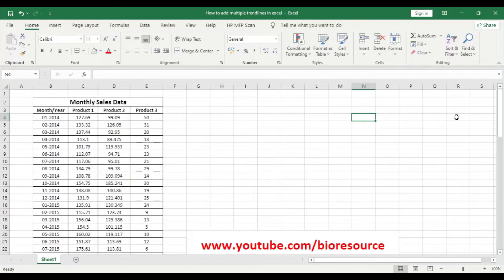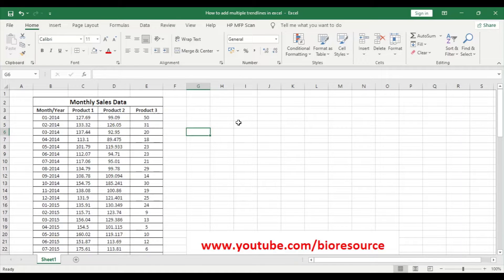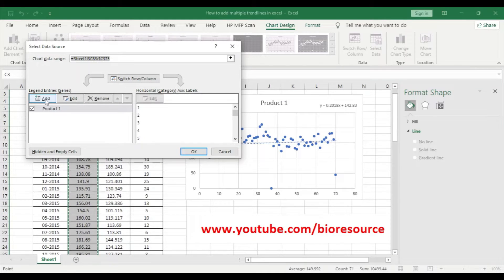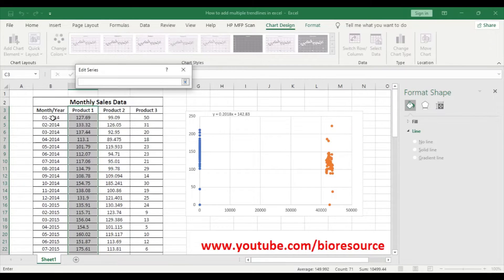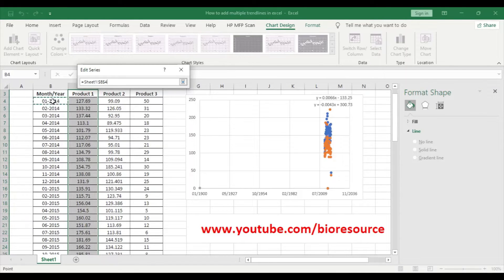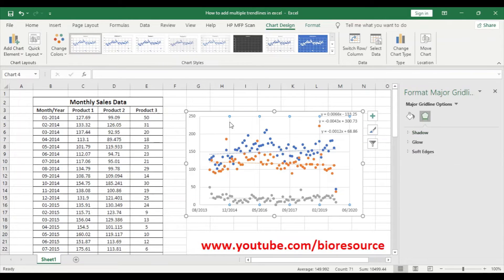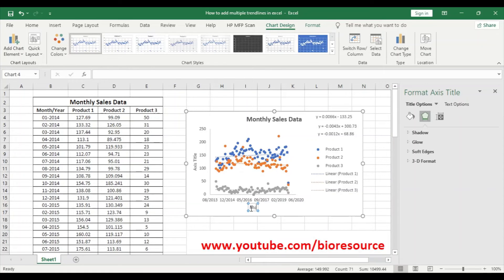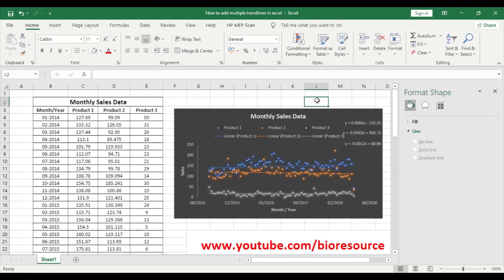How to add multiple trendlines in a scatter plot in Excel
This video explains about How to add multiple trendlines in a scatter plot in Excel.